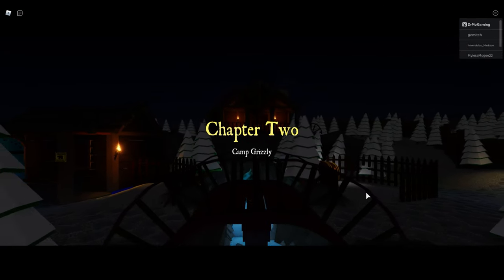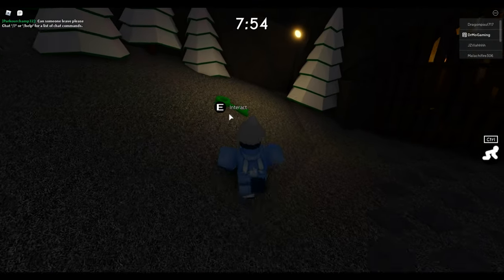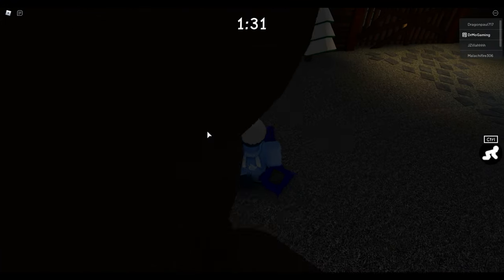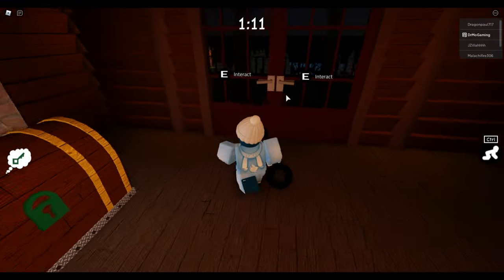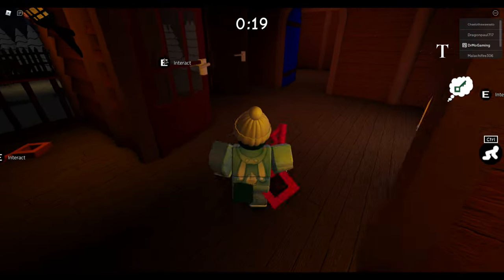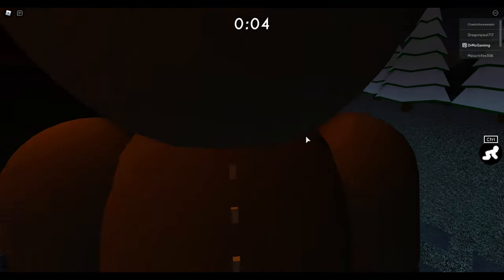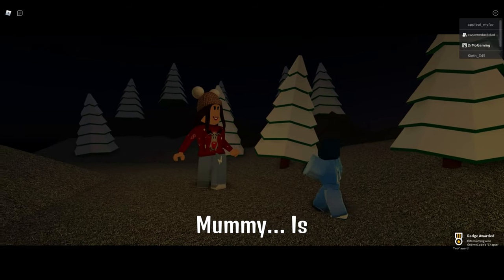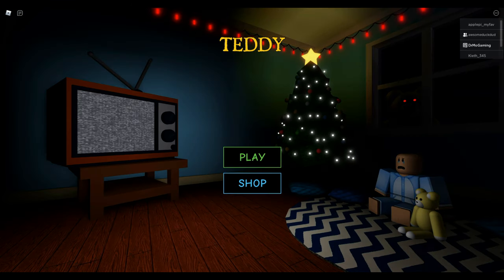Roblox Teddy Chapter 2 - How To Escape Camping!!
Roblox Teddy Chapter 2 - Escape the Campgrounds!!  This new chapter is loads of fun as Dr Mo shows how to escape and how to complete Chapter 2 of this Let's Play Roblox game!  Check out the Shoutouts and let's find that secret word!

Check Dr. Mo Gaming out on Twitter @DrMoGaming

Amazon Associates Program:
XBOX $10 eGift Card
Roblox $10 Robux Gift Card
Roblox $25 Robux Gift Card
Roblox $50 Robux Gift Card
Roblox Piggy Collectible Toys